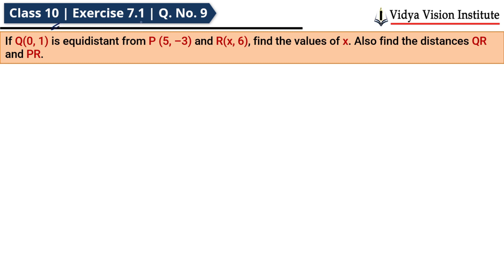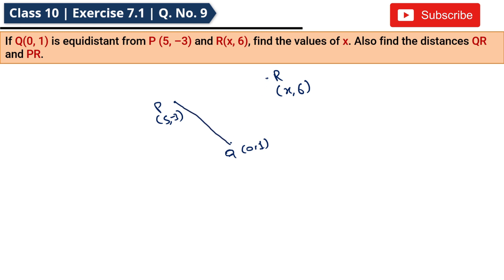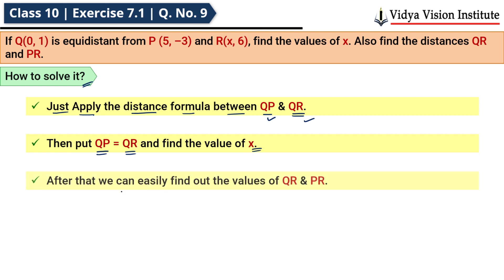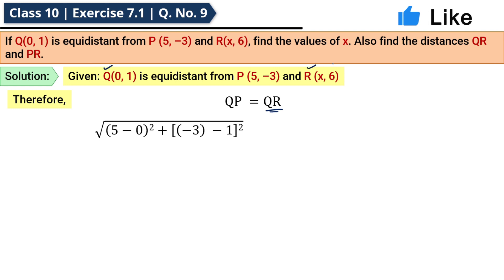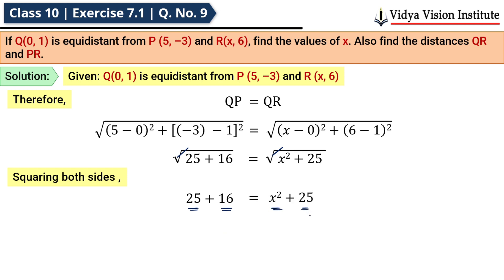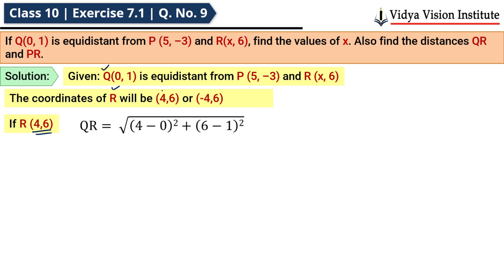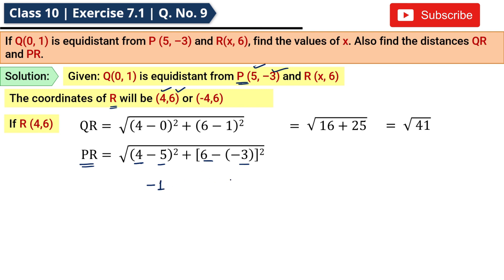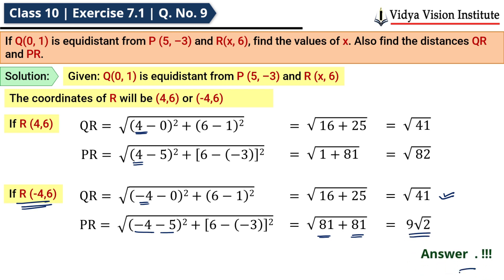Class 10 Maths, Exercise 7.1 - Q 9 🌟 Coordinate Geometry 🌟 NCERT, CBSE 🎯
Complete solution of class 10 maths chapter 7 coordinate geometry (cbse, ncert, mathematics):

About Vidya Vision Institute:

Hi, 🙋‍♂‍Myself Himanshu Gupta & this is my channel ▶️ Vidya Vision Institute ▶️. I just love ❤ mathematics 🧮 & science 👨‍🔬🧪. Here on my channel, you will find quality video lectures 👨‍🏫 which will help you to achieve your academic goals🎯 Hope you'll like my videos.

Happy Learning!!

Timestamps:
0:00 | Intro
0:10 | Understand the Question
1:02 | How to solve it
1:34 | Solution